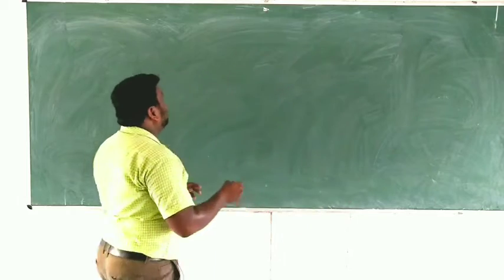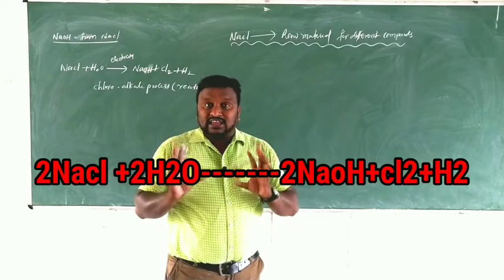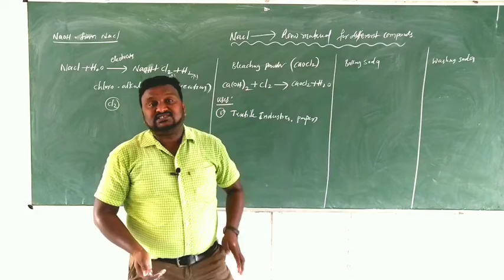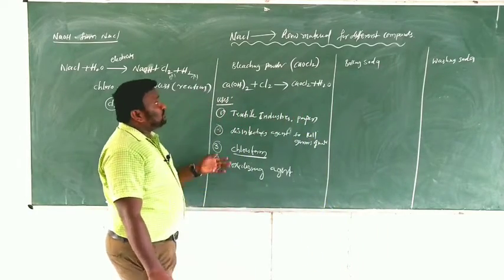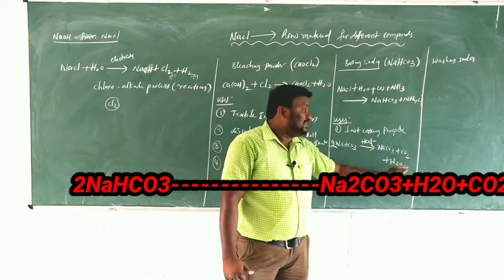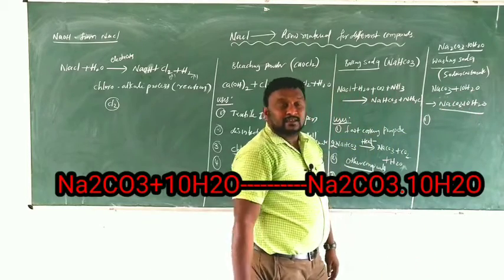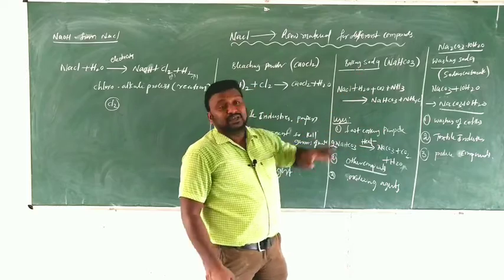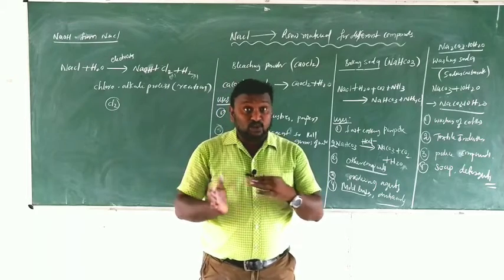chloro alkali process |Bleaching powder| Baking soda|| washing soda's explanation ||class 10